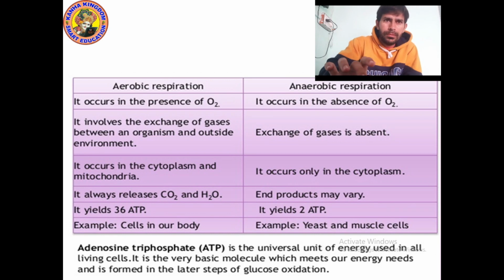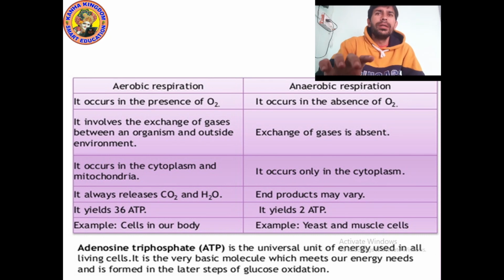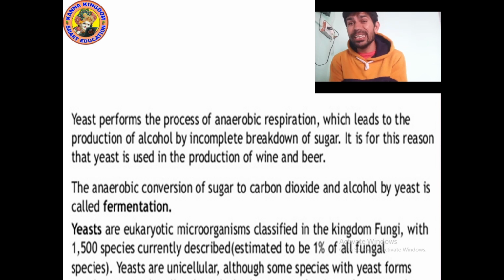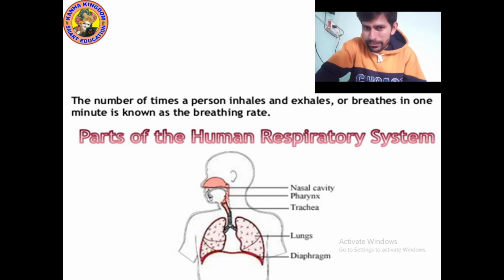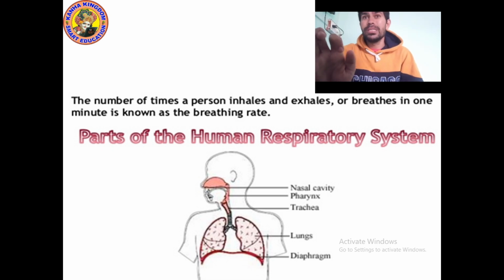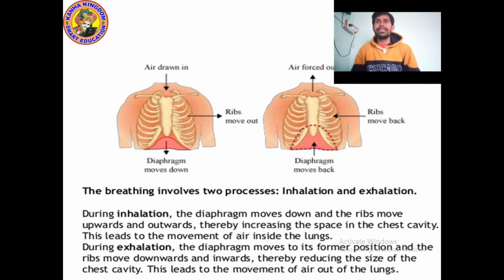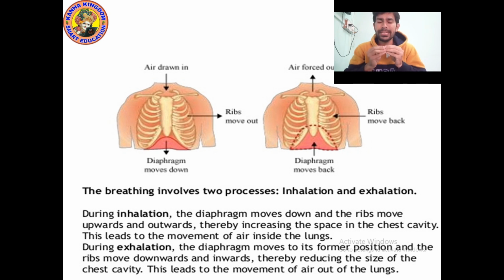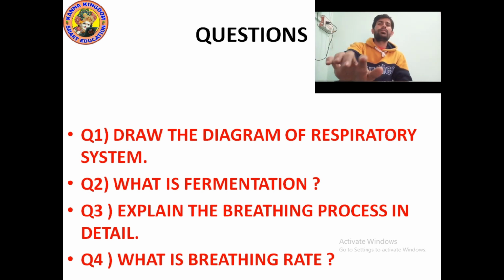SCIENCE SEVENTH CH 10 P2